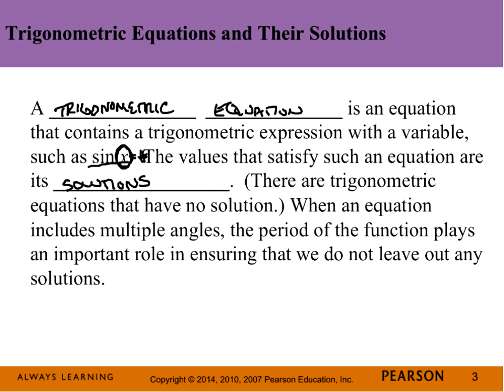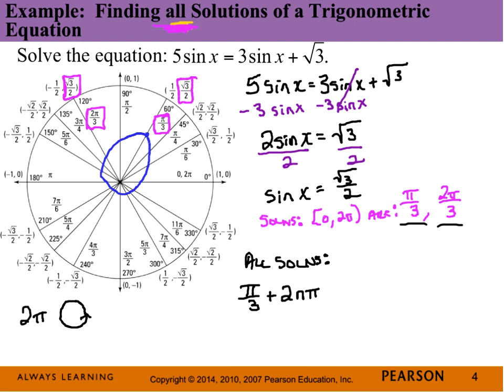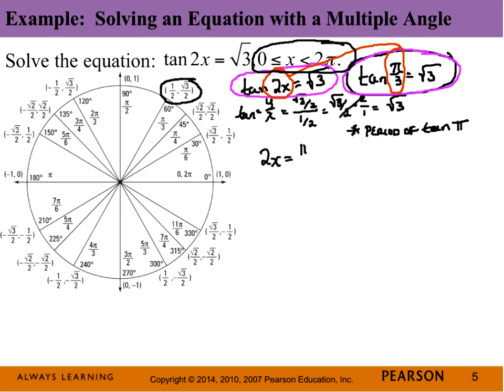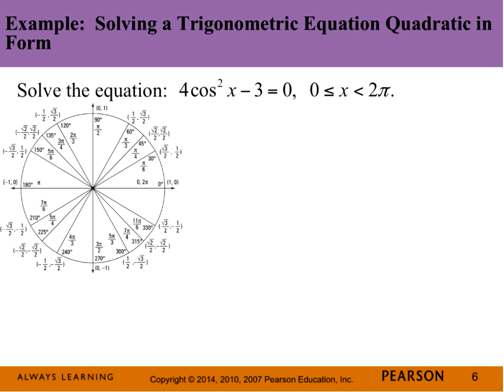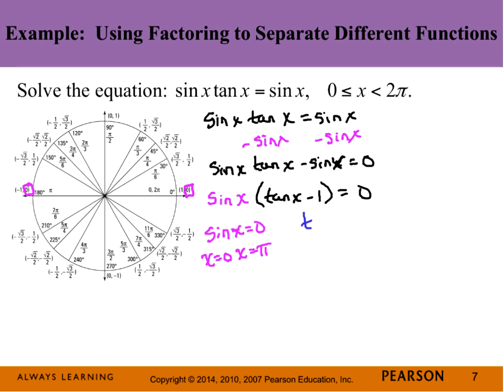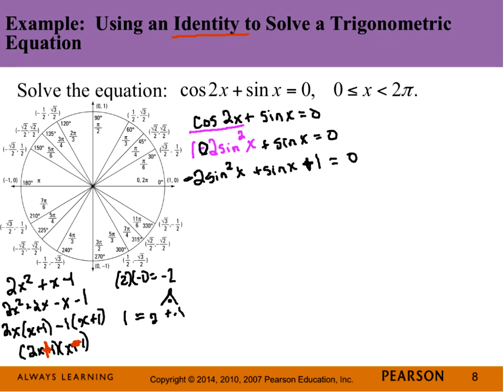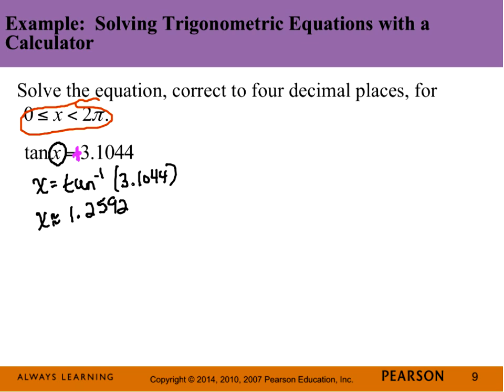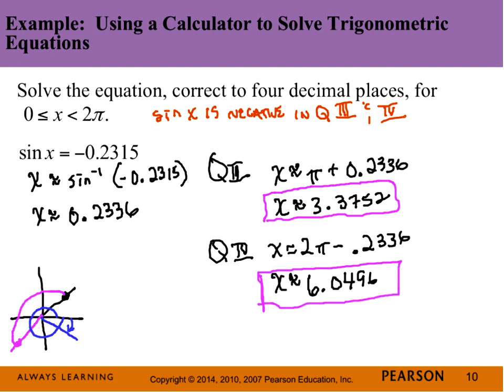5.5 Trigonometric Equations